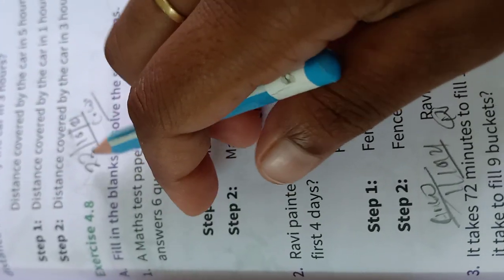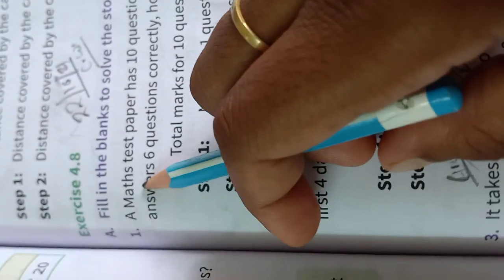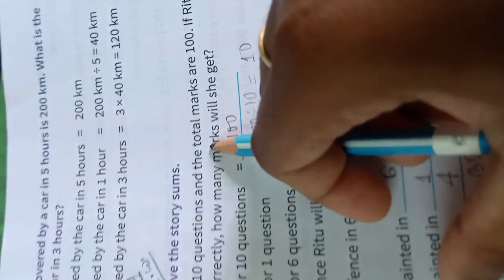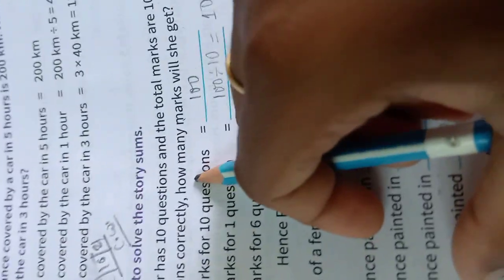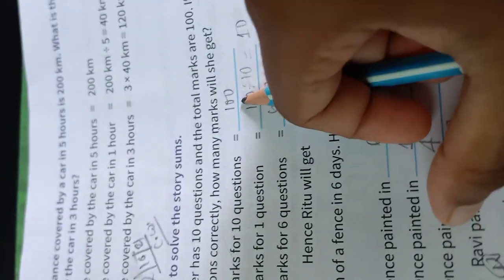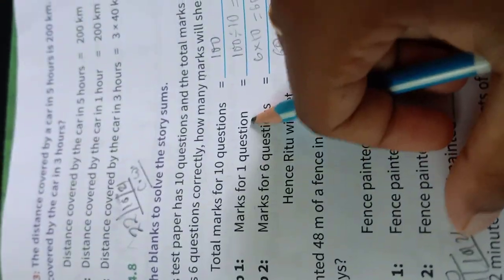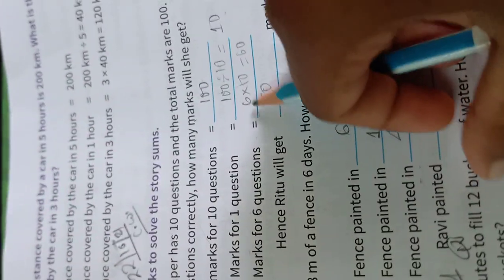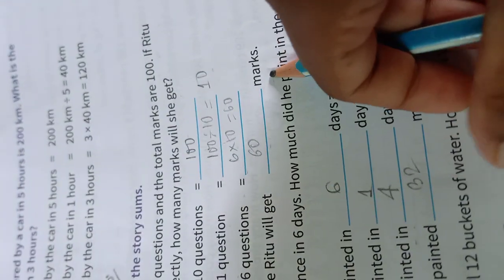math cls4 c.w. 22/10/21